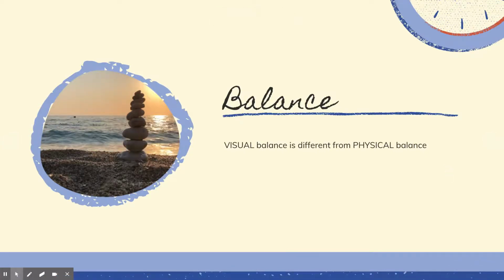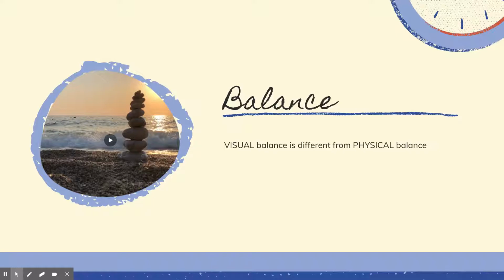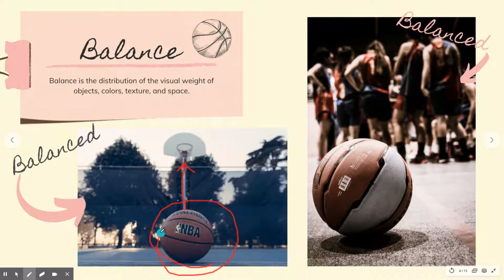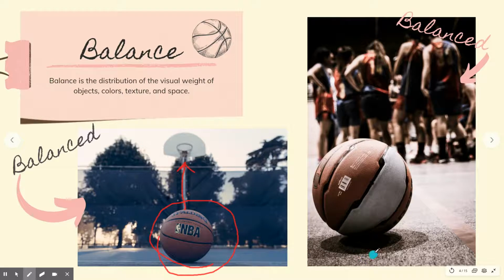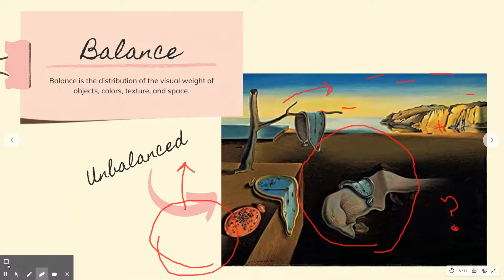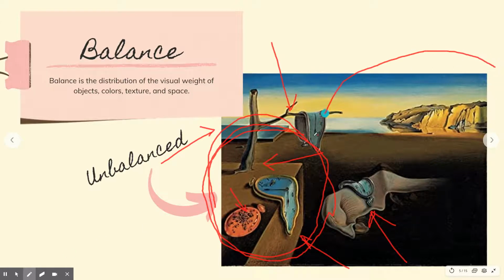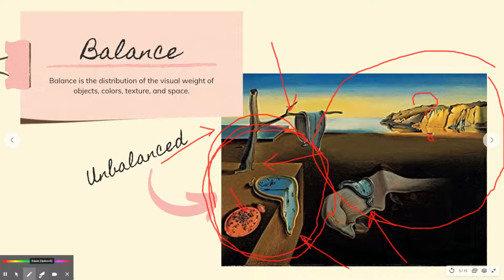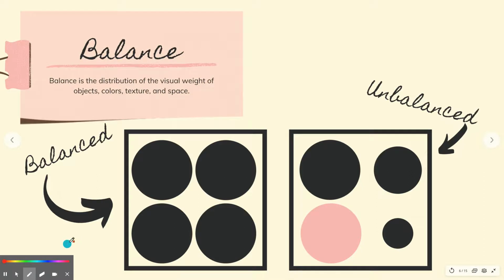Principles of Design: Balance